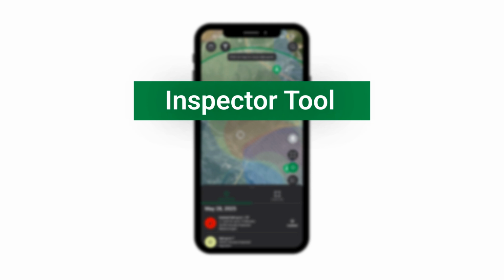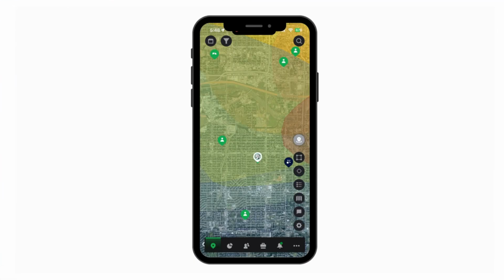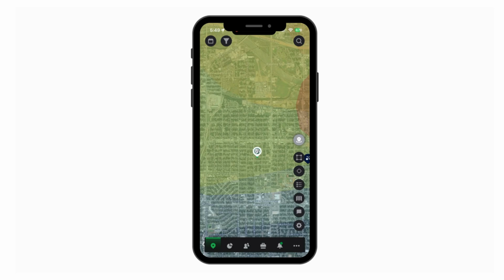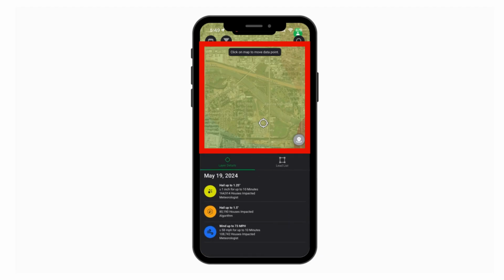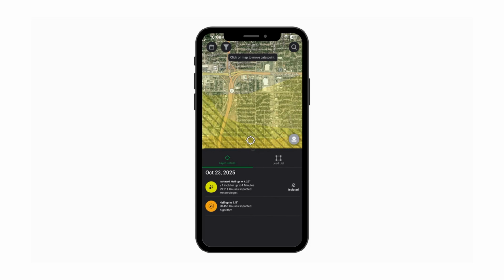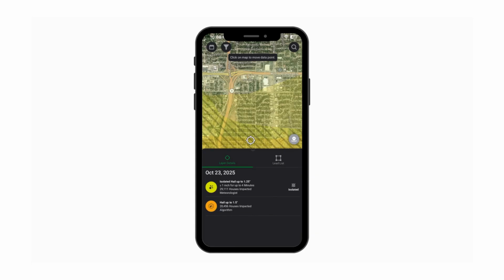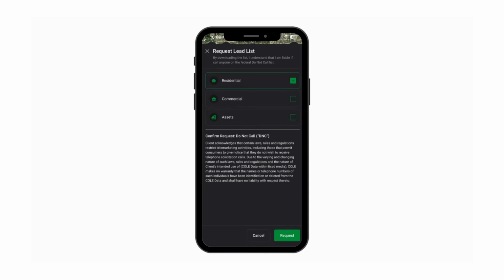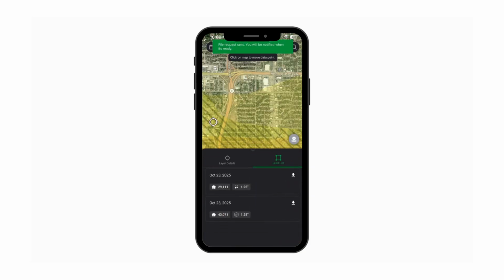[Mobile App] View Storm Data & Pull Lead Lists With The Inspection Tool | Learn The App | HailTrace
In this video, I’ll show you how to use the Inspector Tool inside the HailTrace mobile app so you can review hail and wind details and request new lead lists — all directly from the map.

Whether you’re working a fresh storm or reworking an older one, the Inspector Tool helps you gather the right data fast and take action on the spot.

🔎 In this training, you’ll learn how to:
- Enter inspection mode with one tap
- Review hail size and wind data
- Analyze storm impact quickly
- Request new lead lists without leaving the map

👉 Request a call to add the Lead List to your subscription